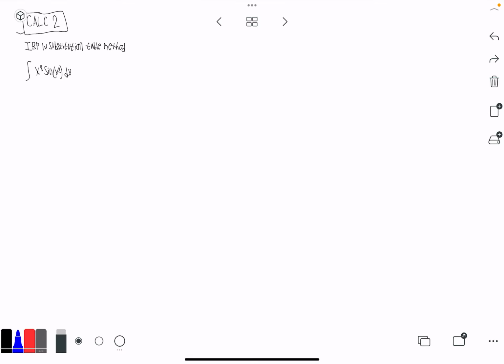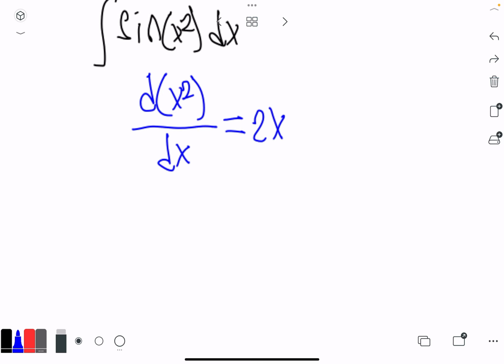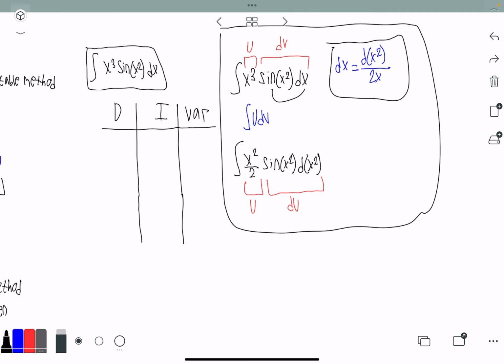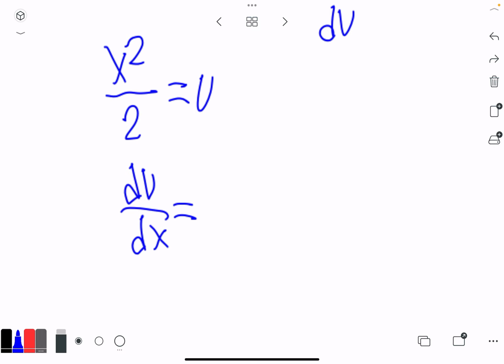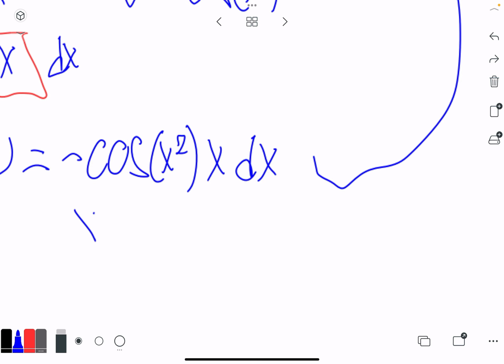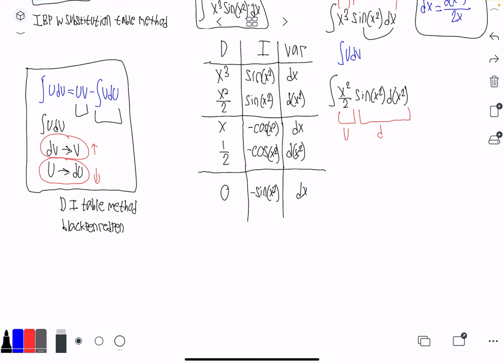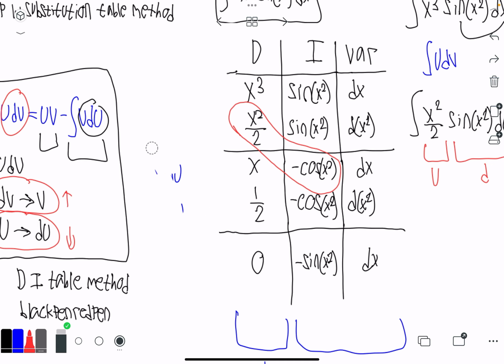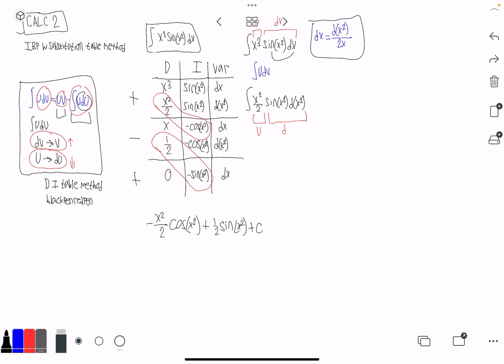try doing this integral without this technique